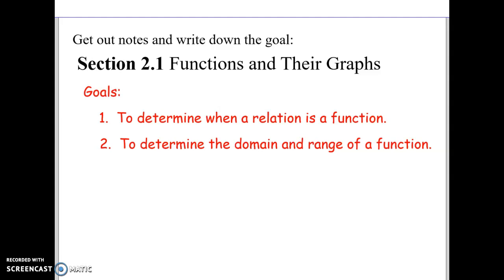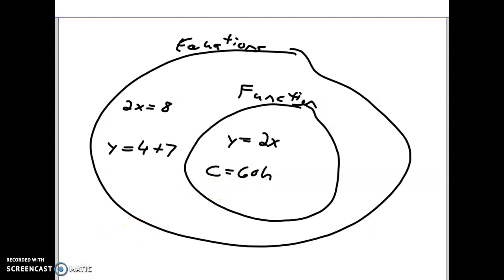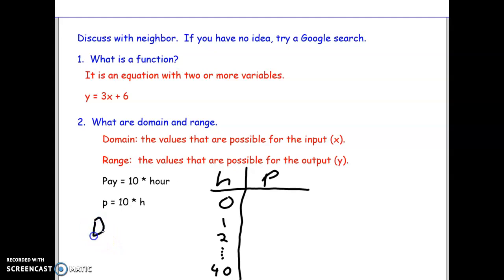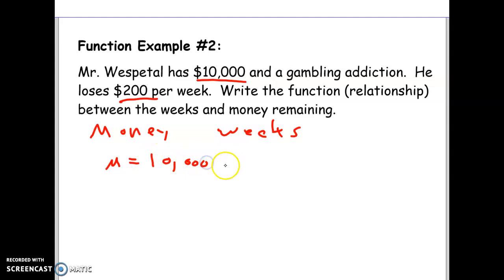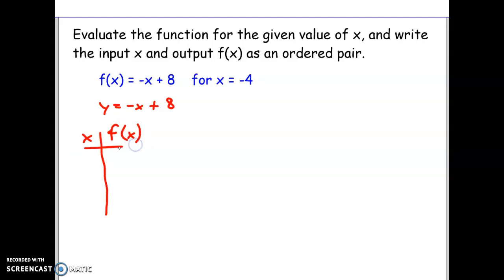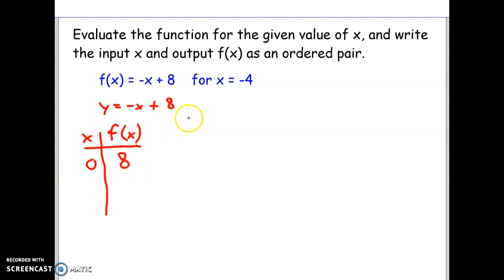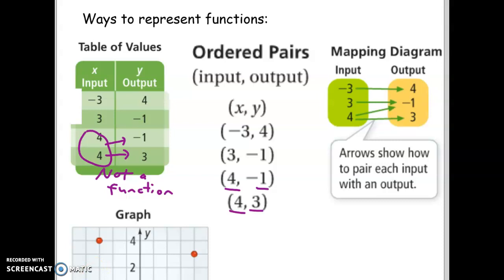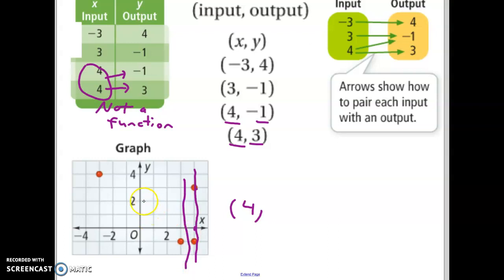2.1 Functions part 1